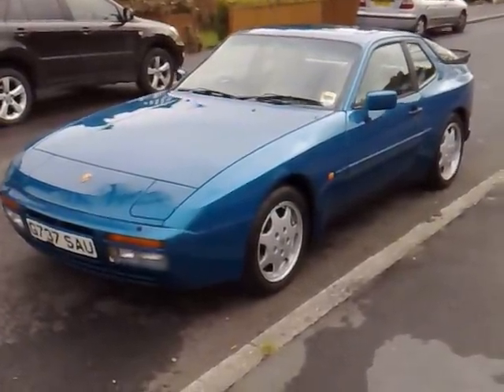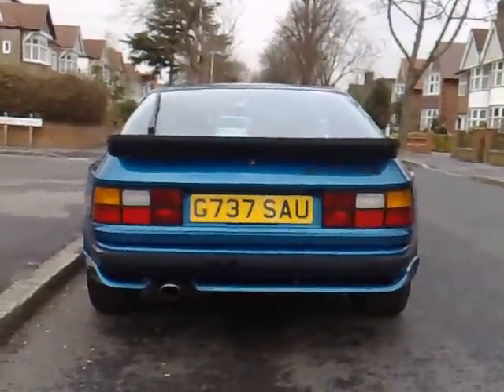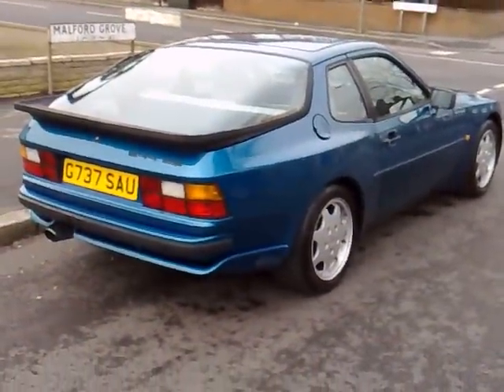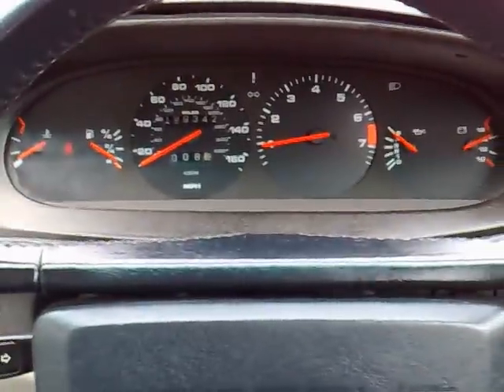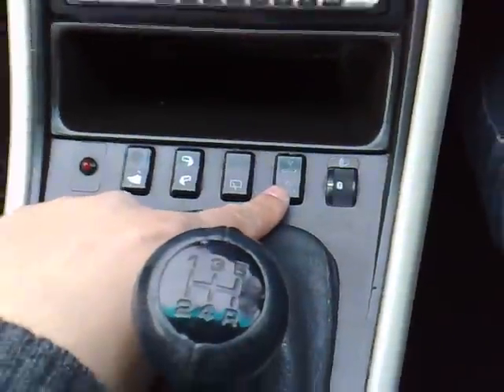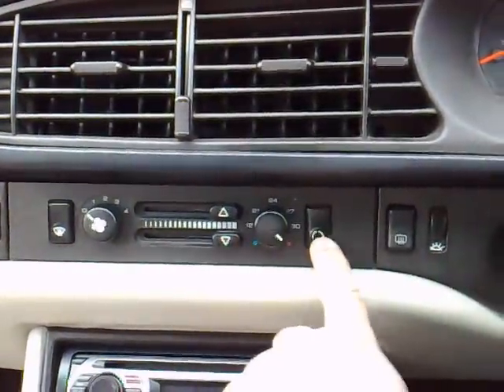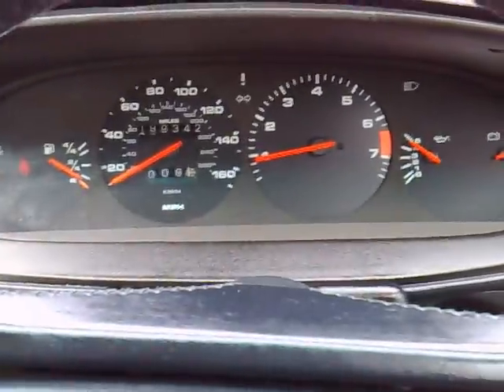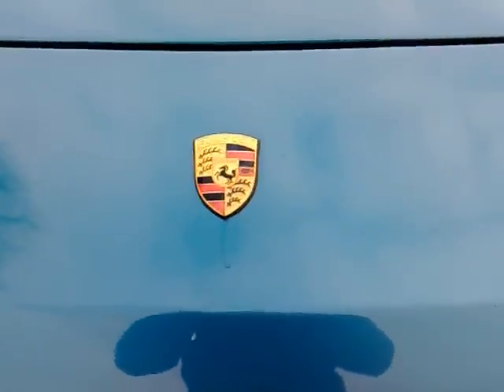𝗔𝗨𝗧𝗢𝗘𝗠𝗢𝗧𝗜𝗢𝗡𝗔𝗟™ | PORSCHE 944 S2 | BOOKIES FAVOURITE | 219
It's hard to work out just how Porsche got the 944 so right. OK they did kind of practice on the 924 for a very short time, but the later put the marque firmly on the black stuff. The car with its near perfect ergonomics means that the cabin seems to fit you despite what your size and build. The steering is precise, the gear lever falls to hand without effort and is connected to that bullet proof box and engaging first means you've just lit the torch paper...

The S2 with its potent lump up front and rear wheel drive makes for an exciting ride, yet its never too scary as the cars low center of gravity keeps it firmly planted. Get the right vehicle in a nice shade with good service and you would definitely be doing yourself a favour. The 944 has always been touted as the poor mans 911, only after you have driven one you realise just how much of a simpletons statement that actually is. The car is a true Porsche in every sense of the word.